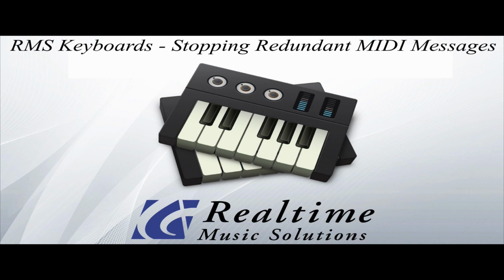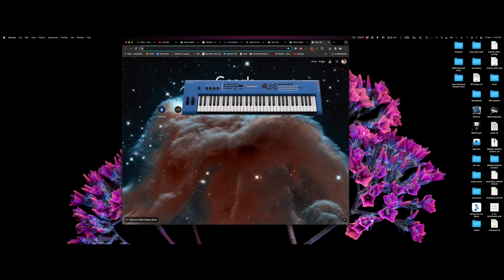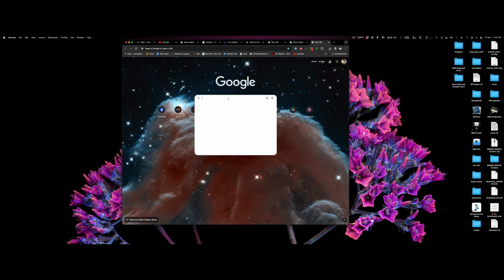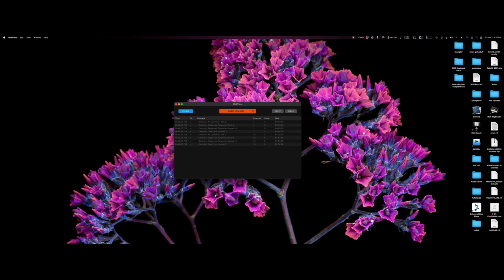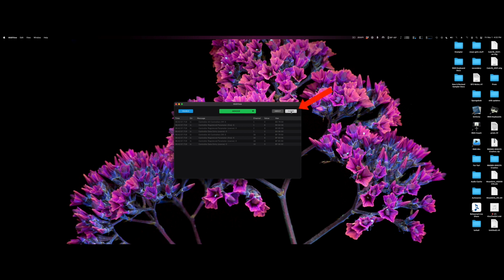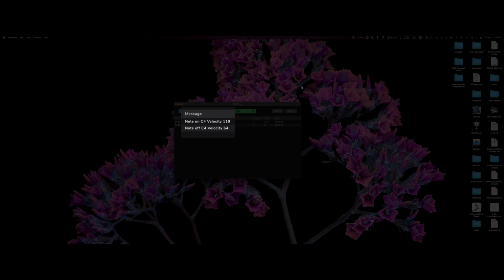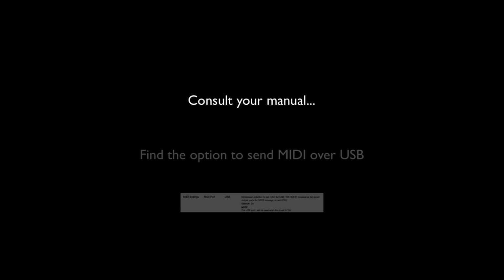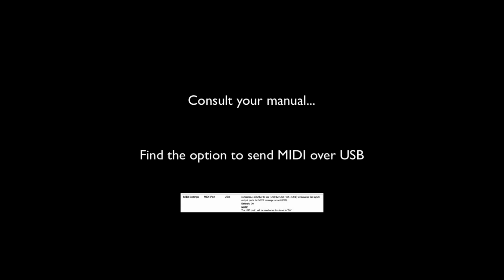RMS Keyboards - Stopping Redundant MIDI Messages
Are you skipping songs or setups when you use the forward and back hotkeys?  If so, then this video is for you!